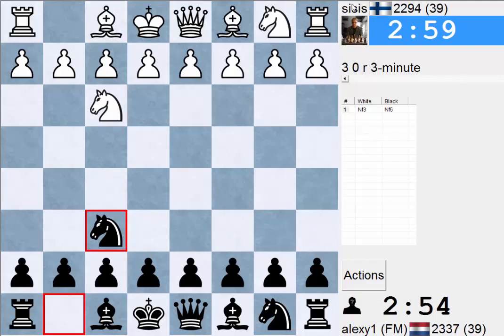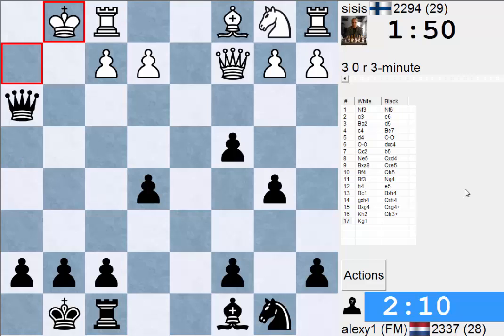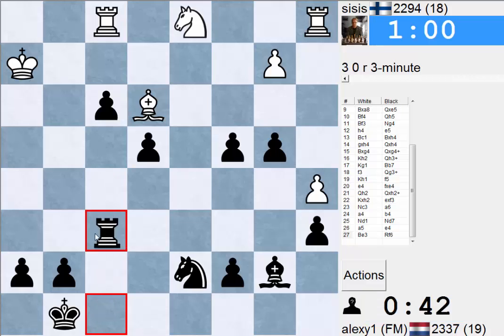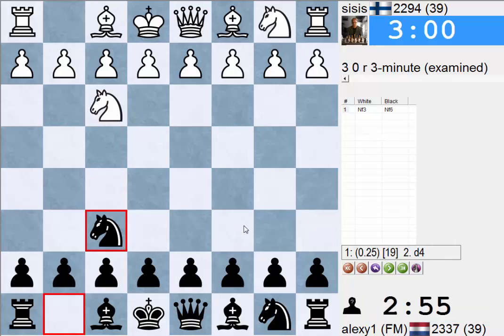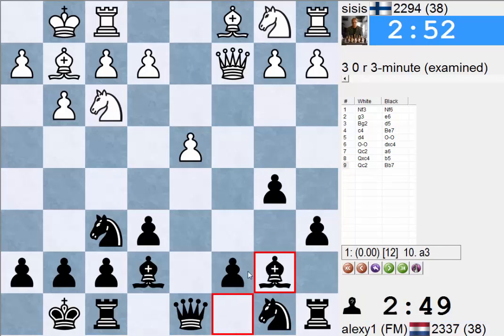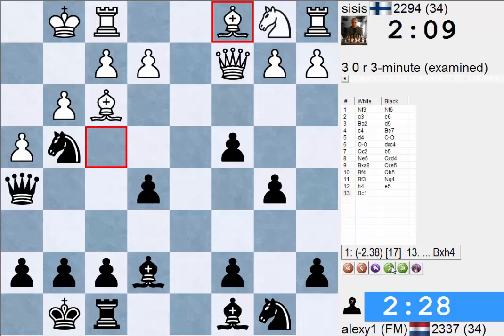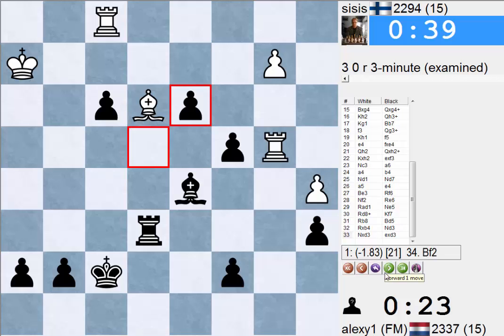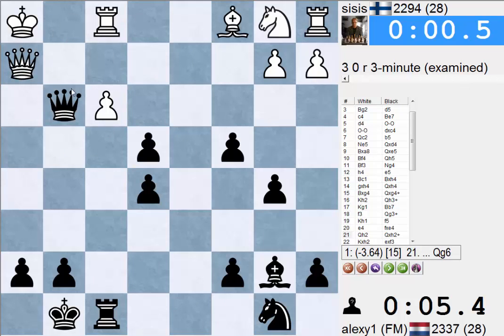Blitzgame #127: sisis vs FM alexy1 - Live Commentary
FM alexy1 playing sisis on ICC, with live commentary and analysis afterwards :)